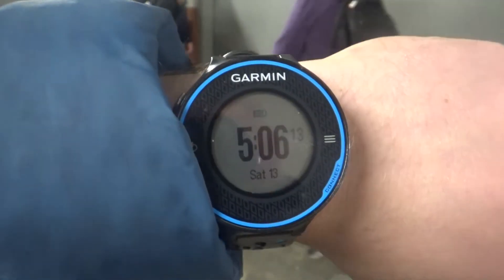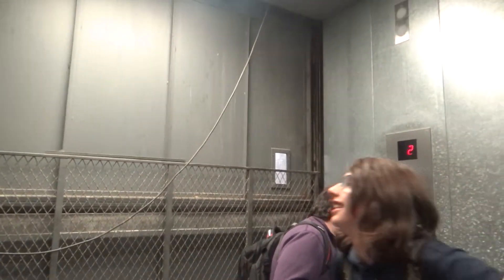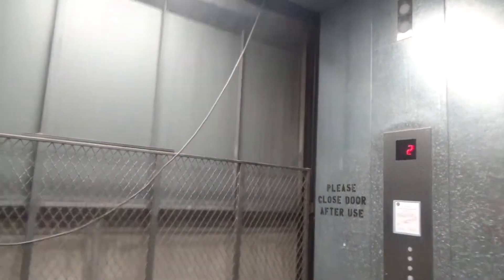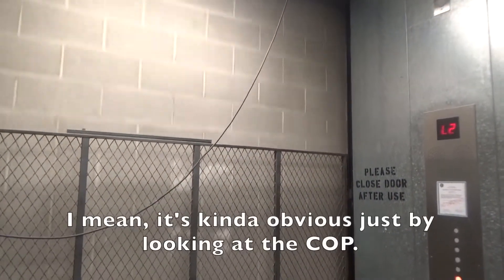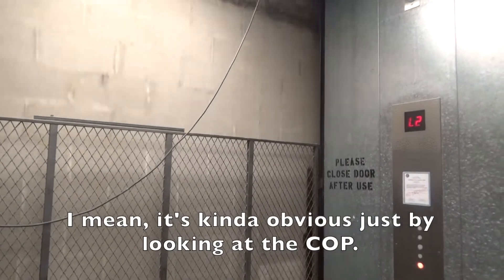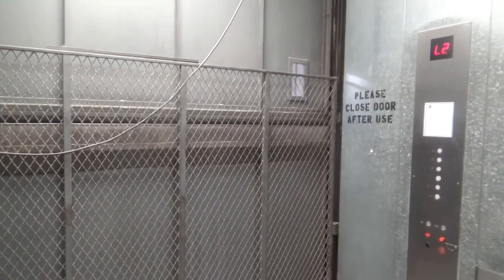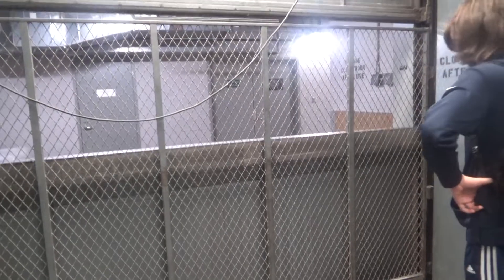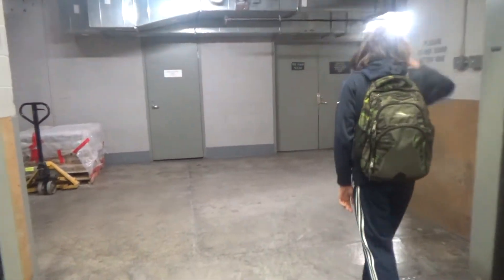Fujitec Traction Freight Elevator @ 900 N Michigan Shops, Chicago, IL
(Filmed on 10/13/18 featuring CHI Elevators, WI Sirens & Elevators, and elevatorsoflakecounty).  These are one of the freight elevators at the 900 N Michigan Shops.  This elevator is a Fujitec which serves levels L2-6.  When we entered the mall, Sam's plan was to try to get on a service elevator which leads to the residential portion of the facility.

Since we were going to ride the freight leading to the service, I thought why not do a video of it.  Plus, I don't film freight elevators often.  Also, when we got off the freight at 1:05, you'll notice there's a service elevator right next to it.  Although unfortunately, we didn't end up getting into the residences since the service elevator we attempted to get on never showed up.